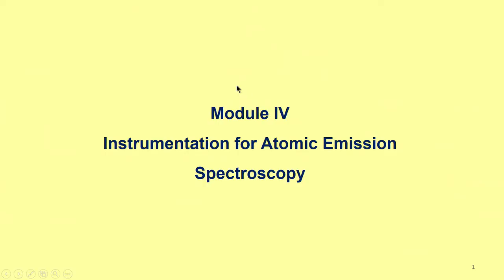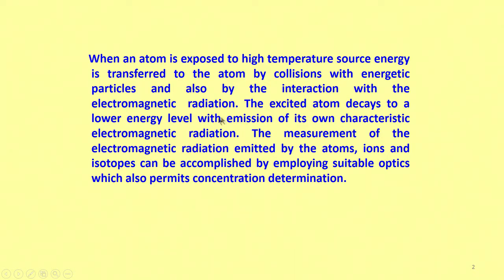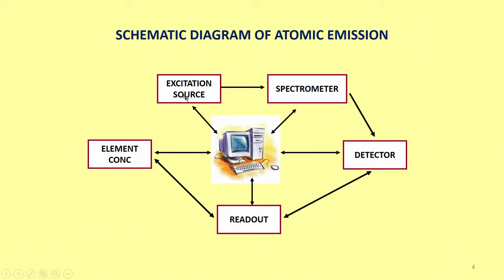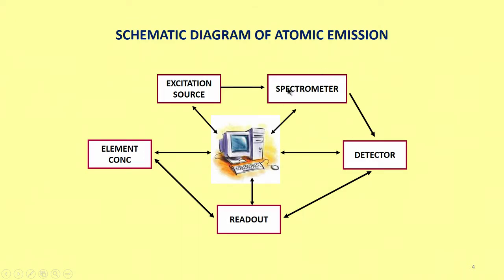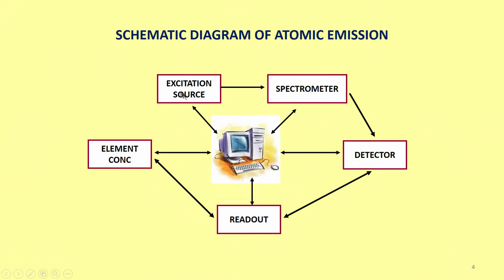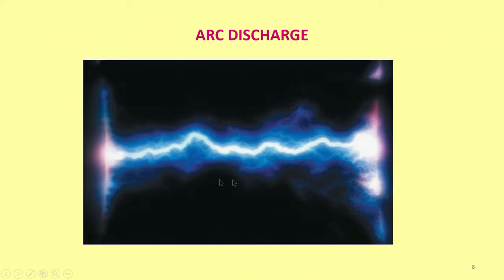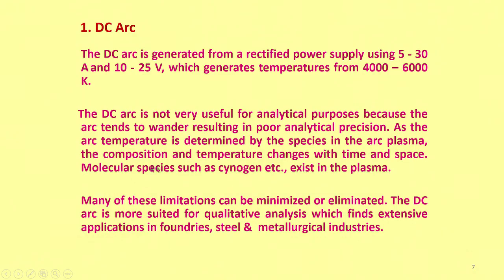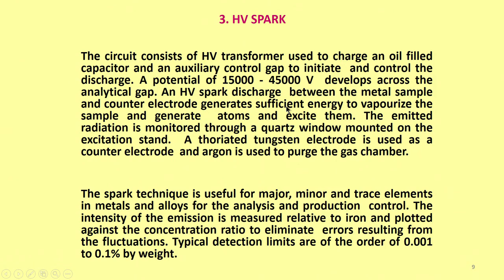lec10 - Instrumentation for ICP AES - I